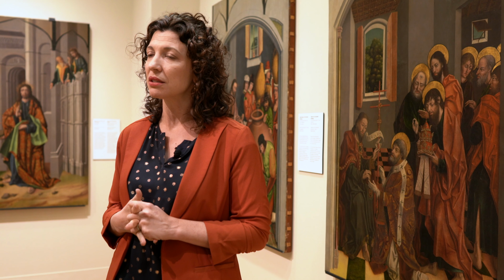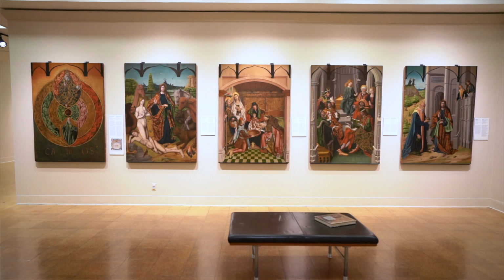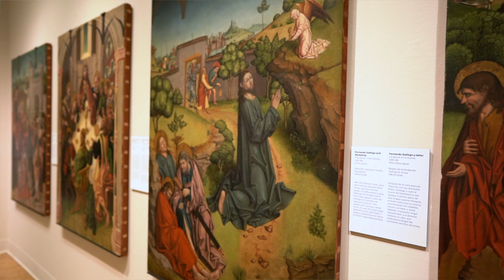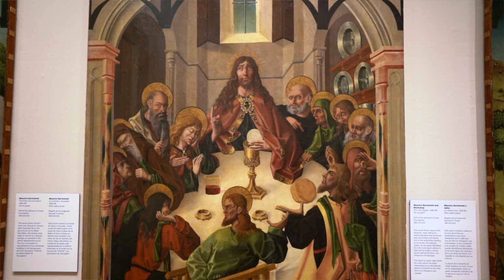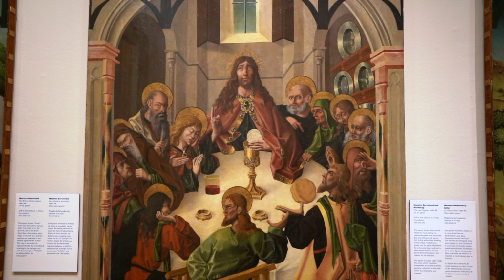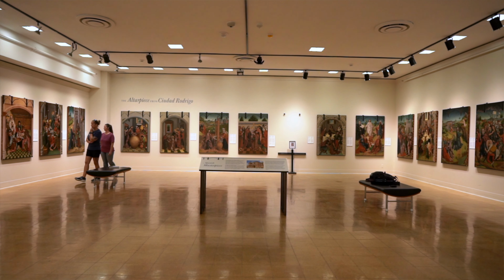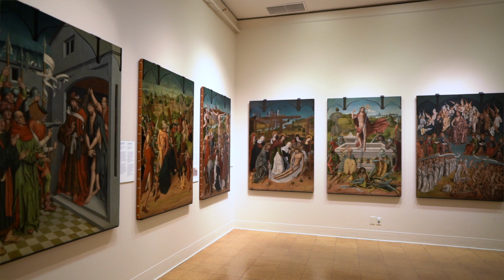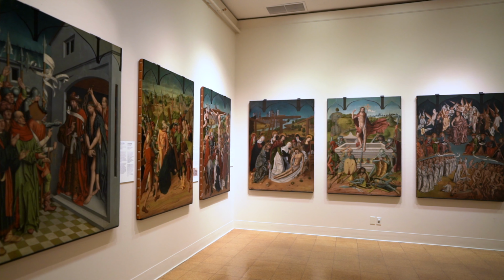The Altarpiece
The University of Arizona Museum of Art ships a prized piece of Renaissance art out for restoration. The Altarpiece from Ciudad Rodrigo has weathered the passing of more than 530 years of war, natural disasters and journeys across the sea. This year, the 26 paintings that compose the altarpiece, or retablo, will begin a new journey: a major restoration estimated to take a decade to complete. Click link to read the full article: